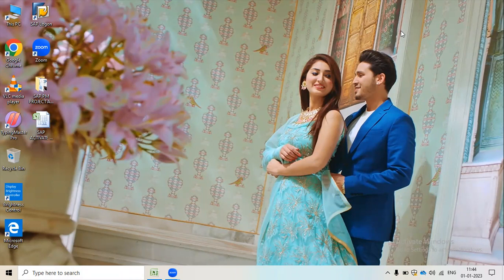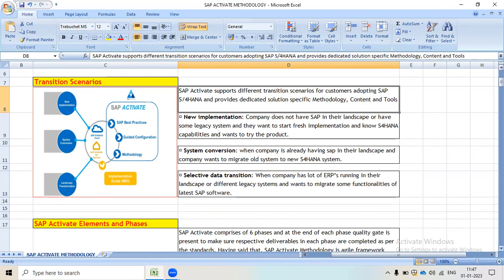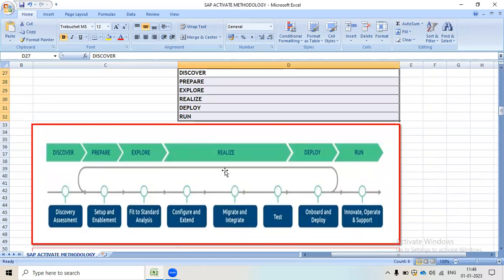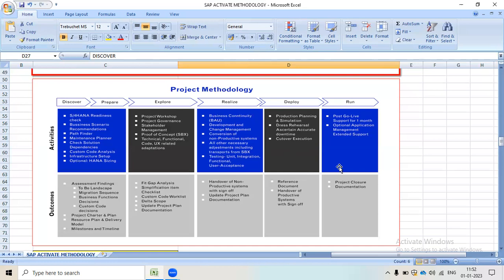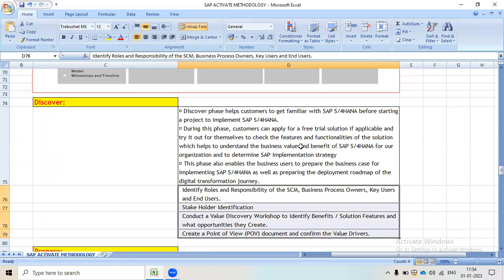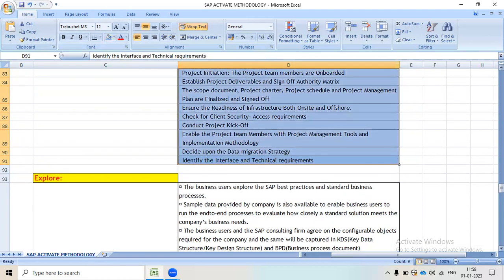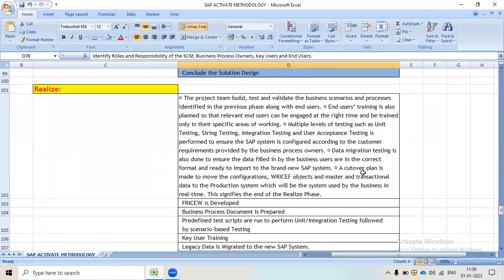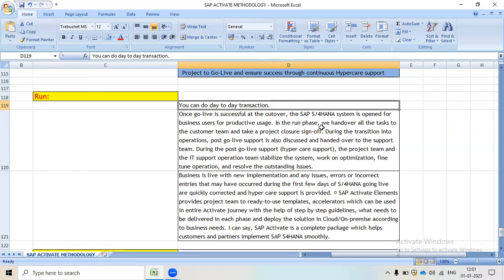LESSON 14. WHAT IS SAP ACTIVATE METHODOLOGY AND HOW WE CAN USE THIS METHOD FOR IMPLEMENT PROJECT ?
पाठ 14. SAP सक्रिय पद्धति क्या है और हम परियोजना को लागू करने के लिए इस पद्धति का उपयोग कैसे कर सकते हैं?